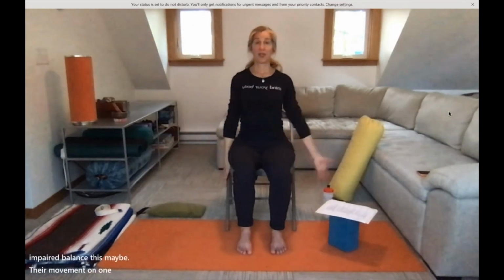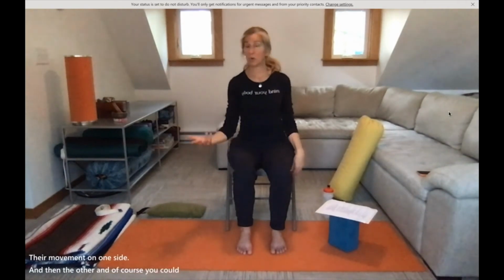Amy Samson-Burke describes sequencing and pacing of yoga instruction important in virtual classes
Amy Samson-Burke, Director of Programs at Mind Body Solutions, is a practicing Physical Therapist, began practicing yoga in 2000 and has her Professional Yoga Therapist Certification.

To hear more from Amy in the Yoga & Disability Webinar Series - Teaching a Virtual Yoga Class, please